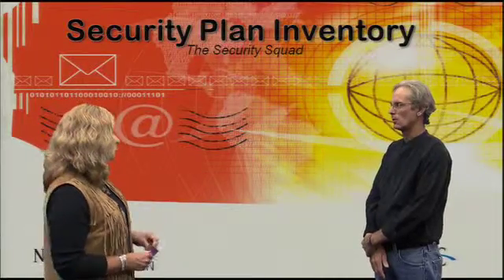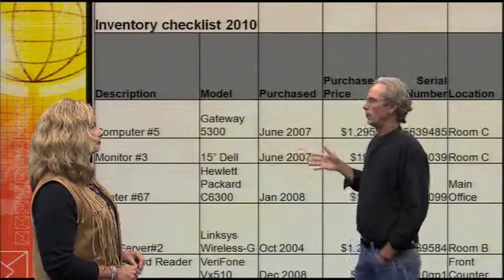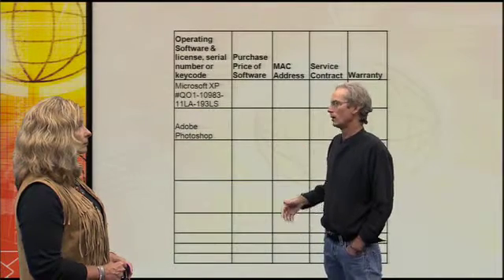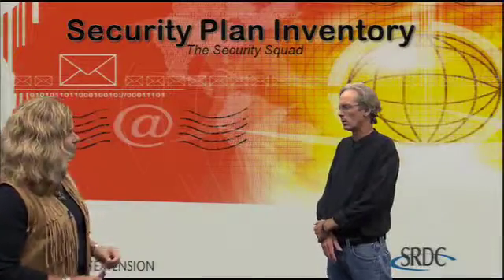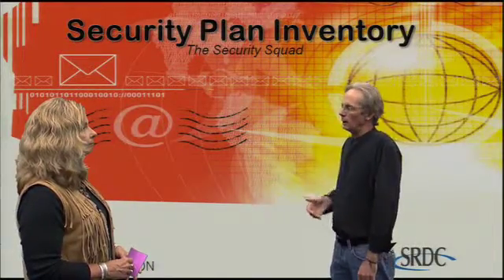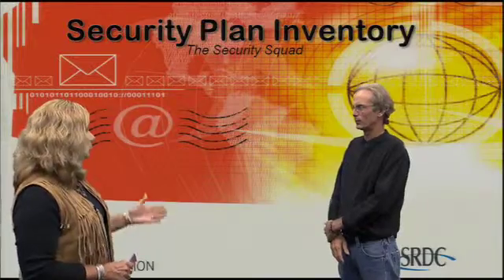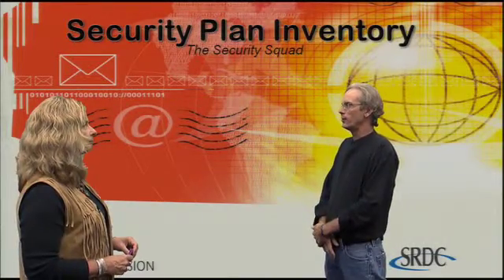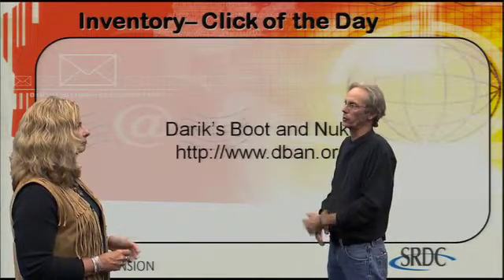Inventory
his video was part of a series in which I helped develop this script, and I was part of the "Security Team". These were videos targeting small business technical issues.